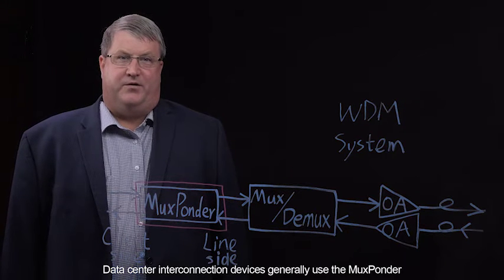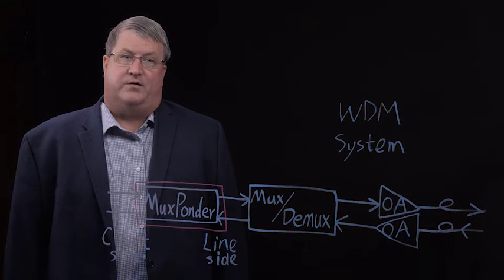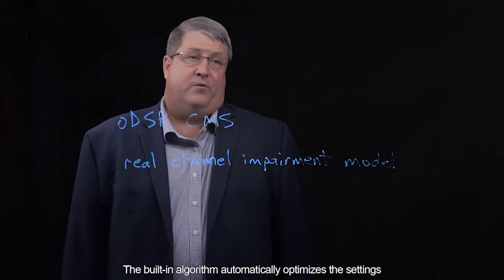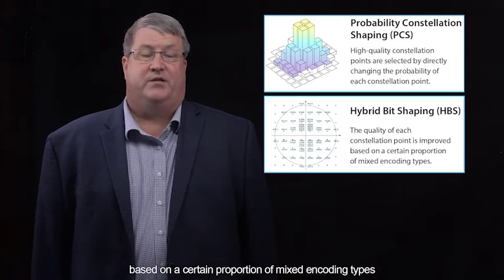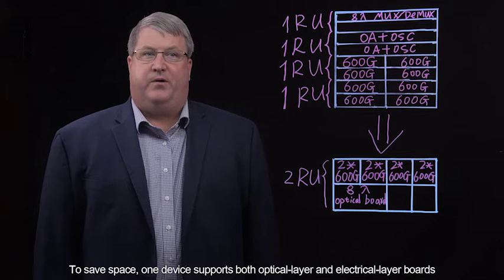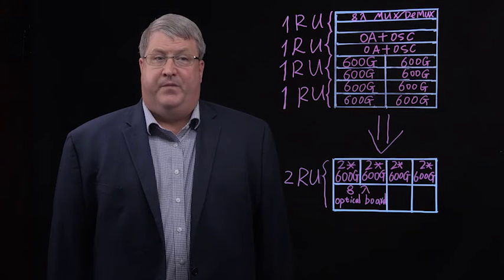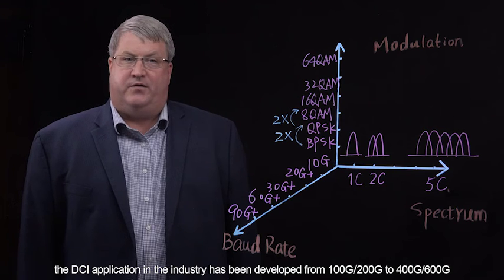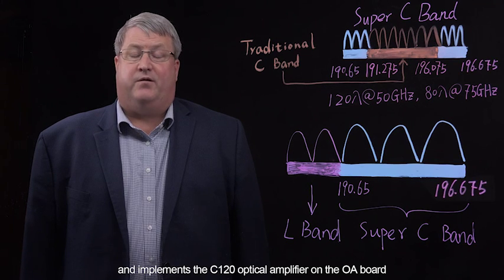Key Technologies of DCI: How to Reduce Fiber Leasing, Space Rental, Equipment, and Energy Costs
Would you like to organize a WORKSHOP or POC for your business?

Christopher Janz, Technical VP and Director of Huawei Canada's Optical Systems Competency Center, explains technologies that help reduce equipment, energy, space and fiber leasing costs for Data Center Interconnect solutions.